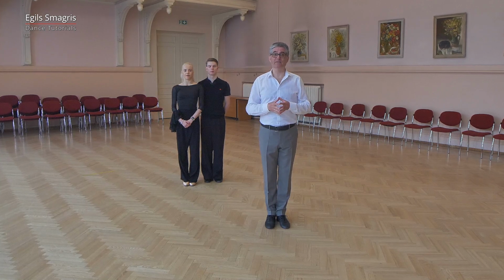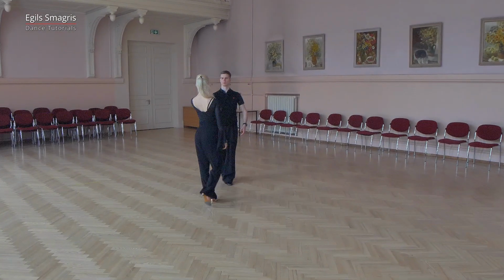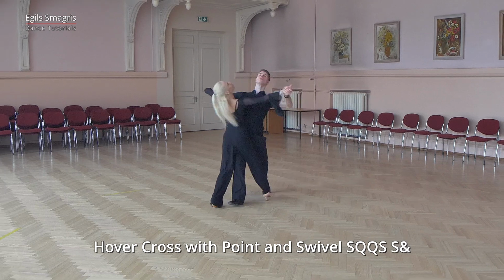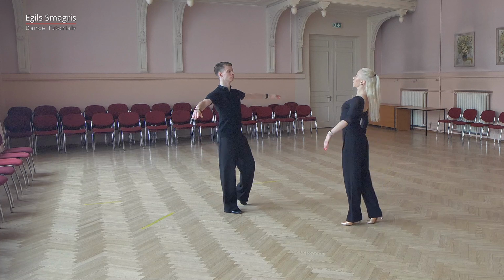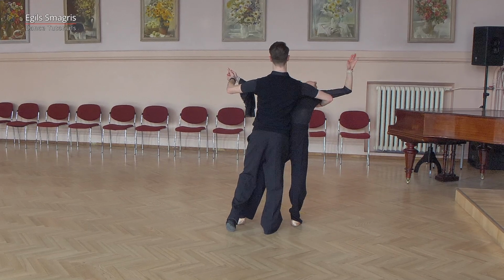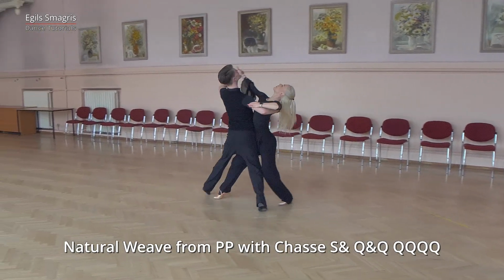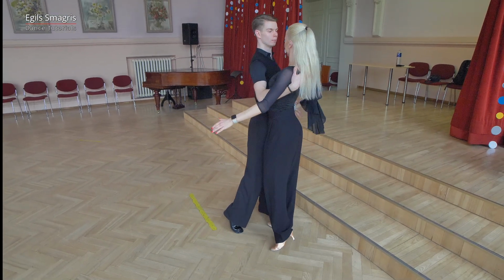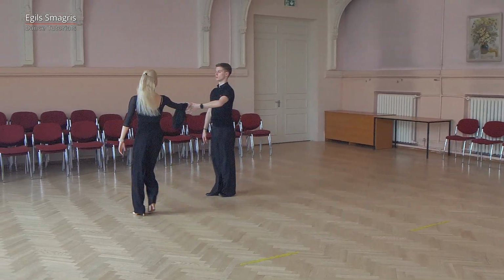Slow Foxtrot - Hover Cross with Leg Point and Reverse Swivel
Slow Foxtrot Advanced Lesson - Hover Cross with Leg Point and Reverse Swivel